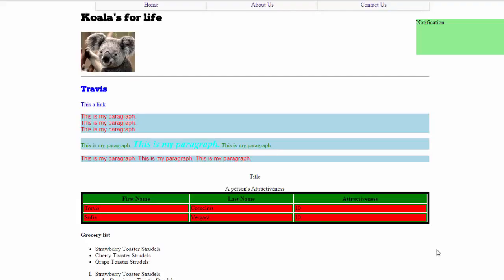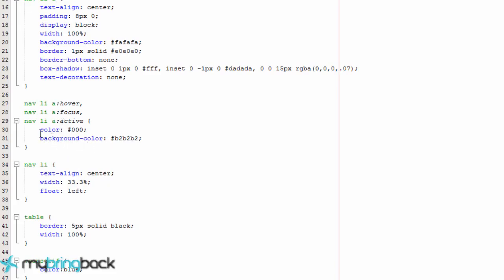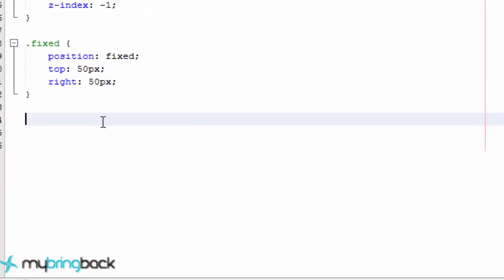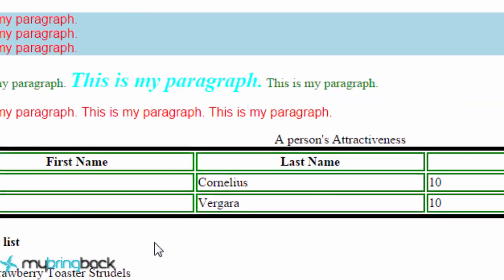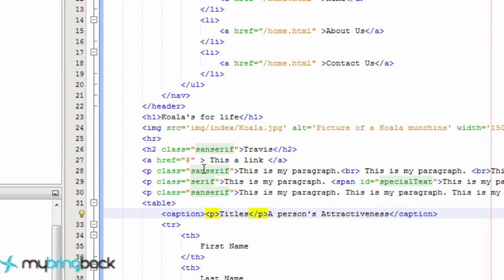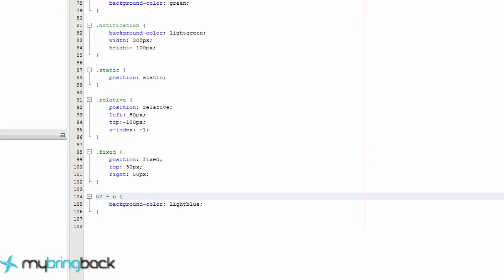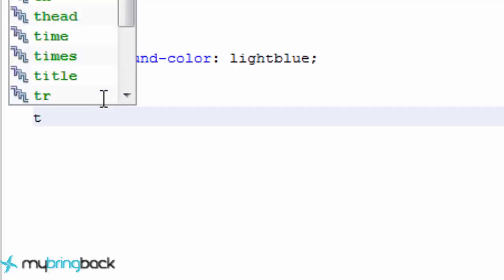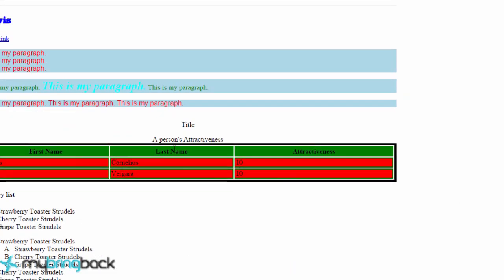HTML and CSS Tutorial 15 Combinators